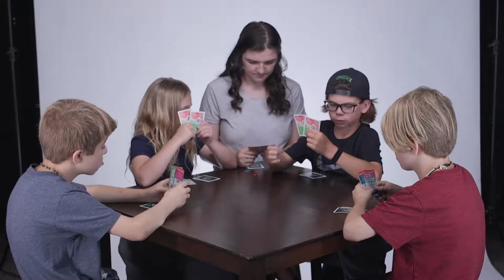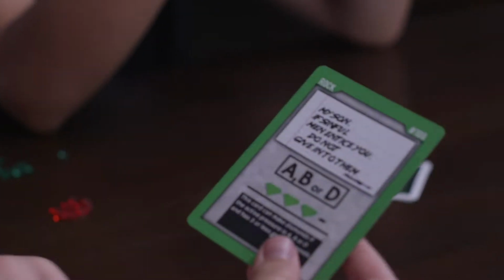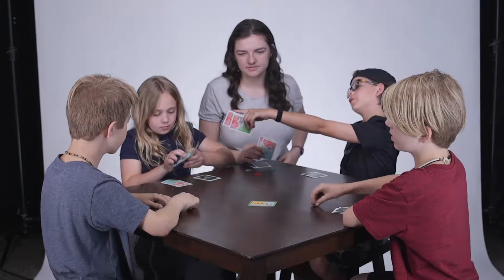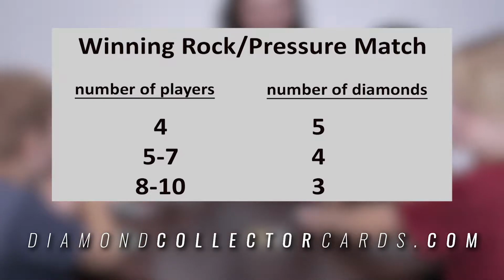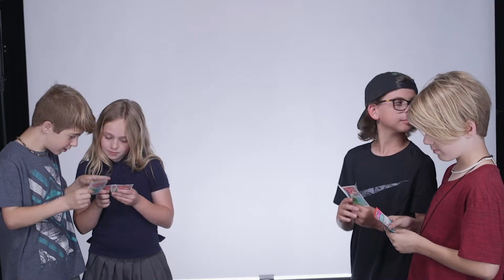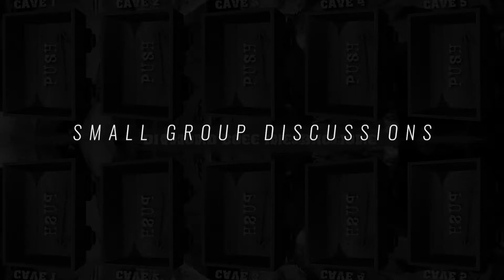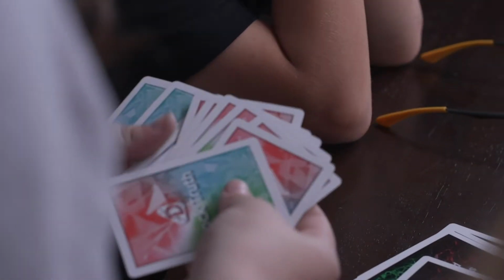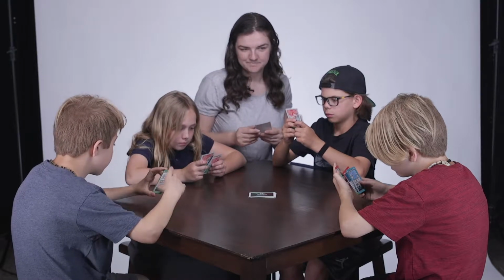FOUR Uses for Diamond Collector Cards